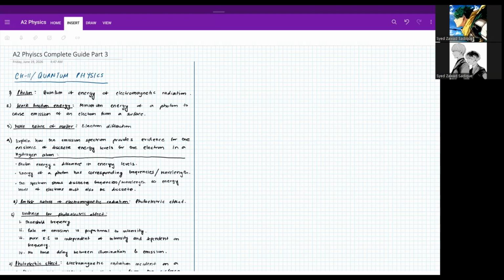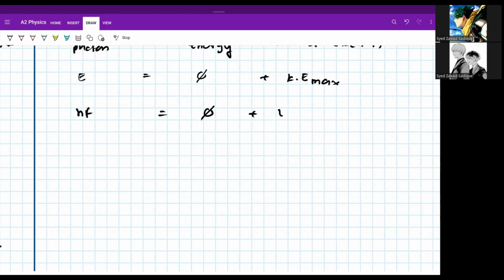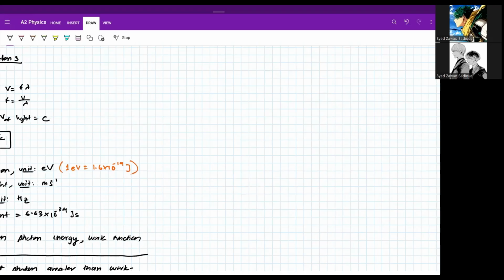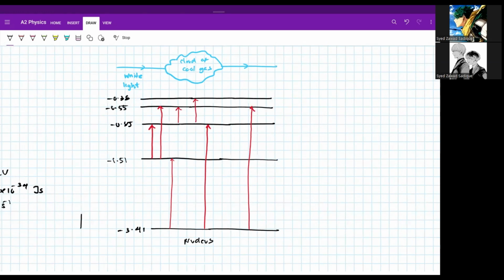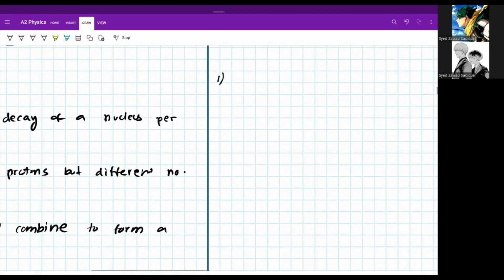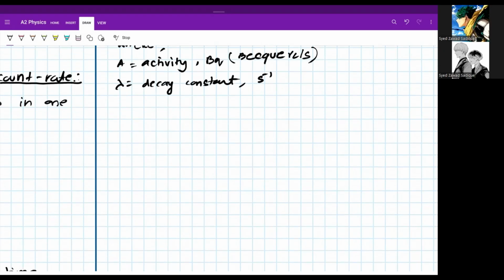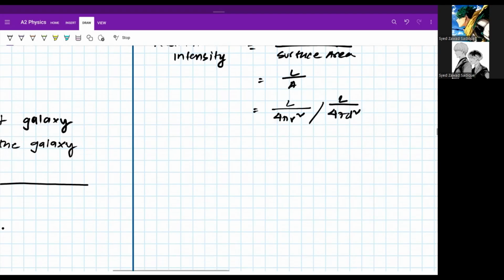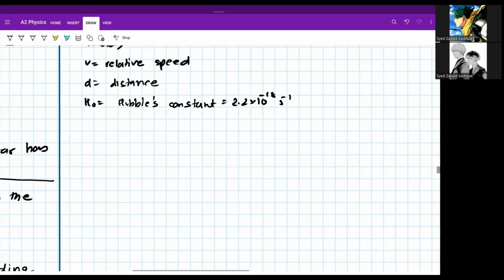CIE A-Level Physics Complete Revision Course | Chapters:11-13 | Part 3/4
"Hello guys, this is part 3/4 of the Complete Revision Guide for 9702 A level Physics. Part 3 covers three of the final four chapters: quantum physics, nuclear phyiscs and space physics. Make sure to give me more advices and ask your questions in the comment section below. I will try to post the pdfs to my notes soon InshAllah."

This video is designed for students who are preparing for their CIE A Level Physics examination and need a complete, concise revision resource in order to start solving question paper 4 and 5.

Whether you are starting your revision late or simply want a structured summary of the entire syllabus, this course covers every essential definitions, repeated short & long SAQ, concept, formula, and method you need to begin solving past papers immediately.

• Students who haven't started revising physics yet.
• Students who need concise notes instead of lengthy textbook chapters.
• Students preparing 2-3 months before exams.
• Students who want to start solving past papers as soon as possible.

📖 What this video provides:

✓ Complete summary of the CIE Physics syllabus
✓ Mark-scheme revised definitions (with keywords)
✓ Short & Long SAQ from last 20 years of QP.
✓ Exam-focused explanations
✓ Notes that can be written down and used during past paper practice
✓ A strong foundation to tackle difficult questions independently

1. Watch this video carefully.
2. Take down the notes in your own notebook.
3. Print several years of past papers.
4. Attempt questions on your own.
5. Refer to the mark scheme when needed.
6. Use your notes to identify and revise the concepts behind each question.
7. For particularly difficult questions, supplement your learning with detailed past-paper walkthroughs.

🎯 Goal

By mastering the concepts in this revision guide and consistently practicing past papers, students should be able to independently solve the majority of Physics questions and work towards scoring 65+/100 in their examinations all by themselves.

⏰ Timestamps

0:00 Chapter 11: Quantum Physics
37:38 Chapter 12: Nuclear Physics
58:05 Chapter 13: Astronomy & Cosmology

📘 CIE A Level Mathematics (9709)
📗 Chemistry (9701)
📕 Physics (9702)

Education should be accessible to everyone.

"Sophistication and education shape the leaders of tomorrow."